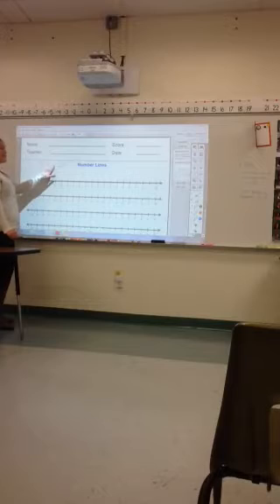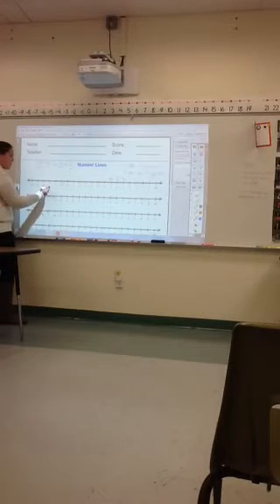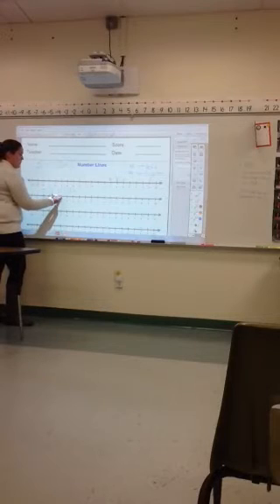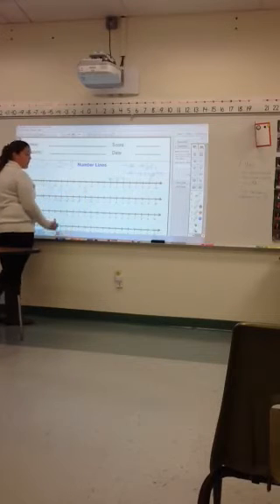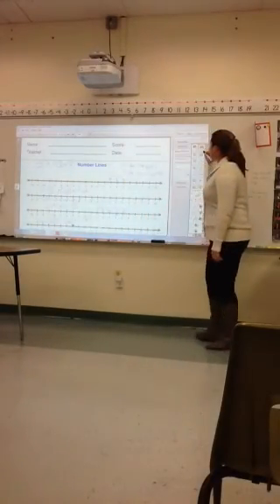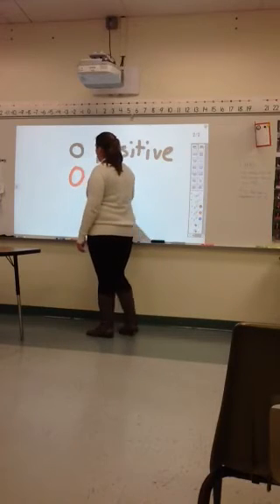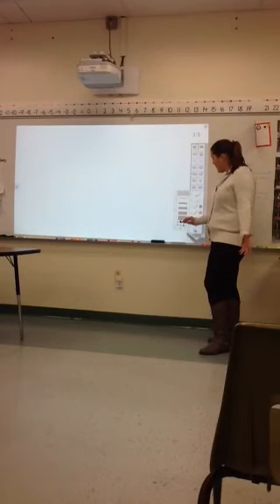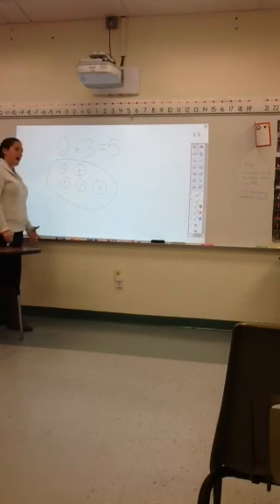Adding integers part 1